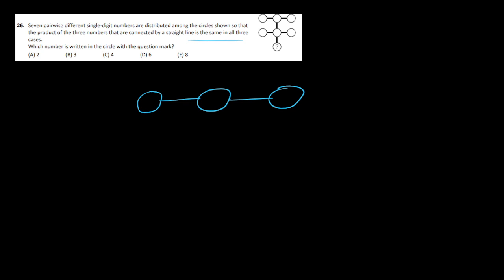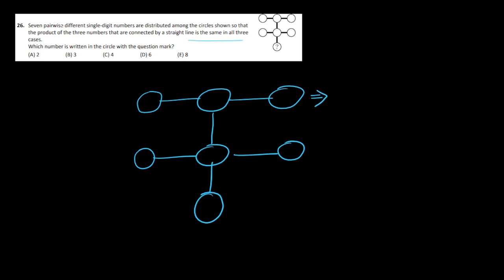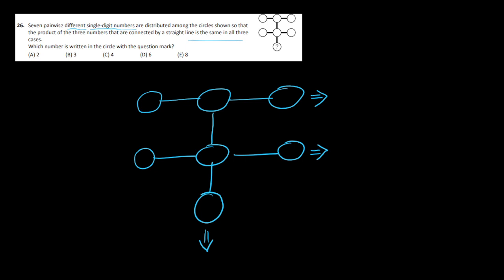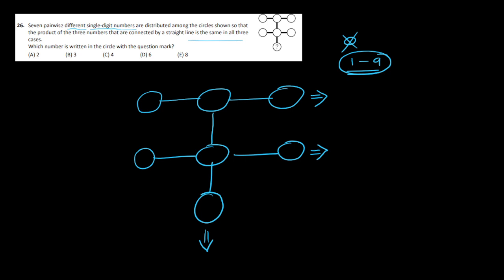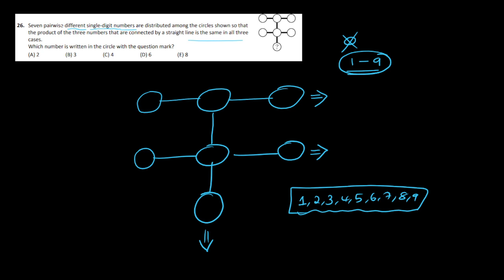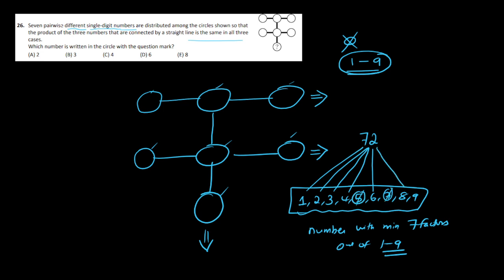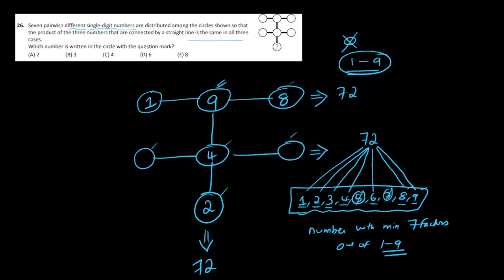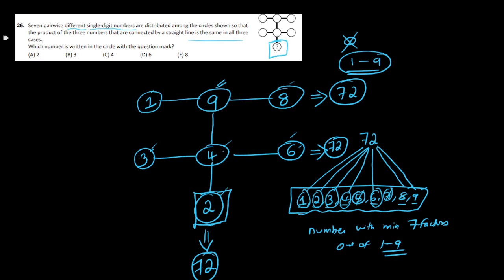MATH CONTEST QUESTION GRADE 9-10